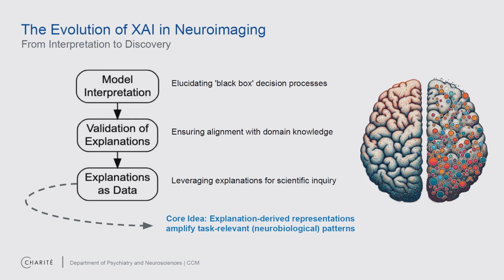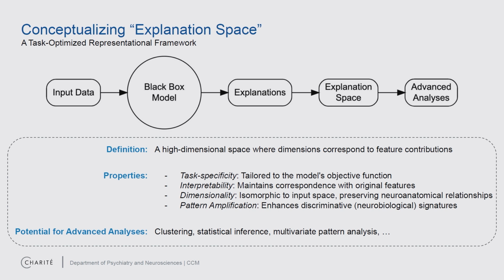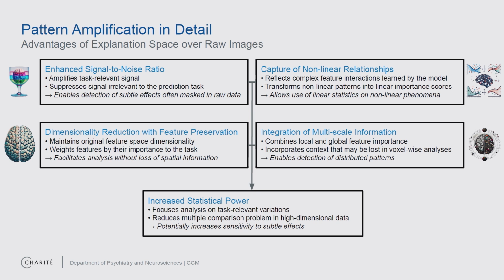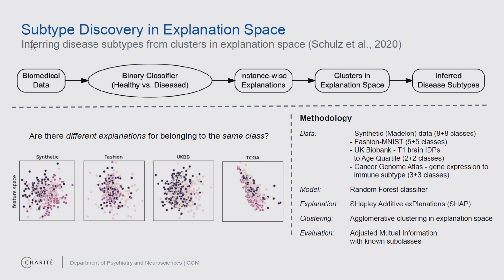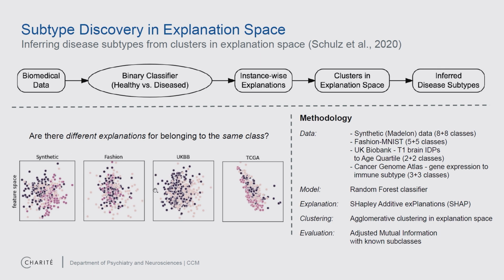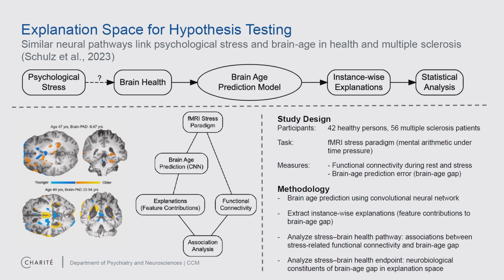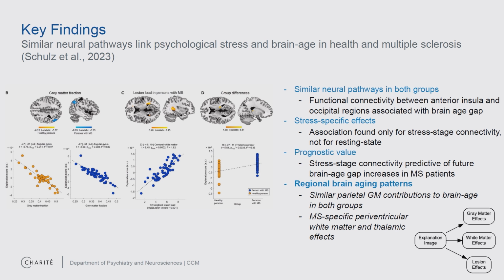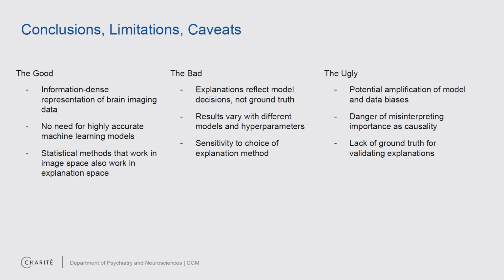OHBM 2024 | Symposium | Marc-Andre Schulz | Leveraging Model Explanations to Uncover Hidden Insig…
Session: Explainable AI (XAI) in neuroimaging: challenges and future directions
Part 3
Title:  Leveraging Model Explanations to Uncover Hidden Insights in Neuroimaging Data.
Speaker: Marc-Andre Schulz
Abstract: Machine learning model explanations provide transparency into how models make decisions. However, the utility of these explanations extends far beyond model interpretation. As demonstrated by recent studies, model explanations can be quantitatively analyzed to directly test scientific hypotheses and gain new insights. This talk will discuss how explanation methods have been used for subtype discovery and group-level inference in two recent neuroimaging studies. Schulz et al. (2020) performed clustering analysis directly on explanation images from a diagnostic classifier. By amplifying disease-relevant variations, this allowed more reliable discovery of disease subtypes compared to clustering on the original data. In a separate study, Schulz et al. (2023) tested whether psychological stress impacts structural brain health through similar mechanisms in healthy individuals and MS patients. To do so, they conducted inferential statistics on explanation images for a brain age prediction model. Again, the explanation space provided a representation optimized for the scientific question. These examples demonstrate the potential of explanations not just for transparency, but as a refined data representation that can empower new research strategies. This talk will review these studies and discuss opportunities and challenges for quantitative analysis of explanations in future neuroimaging studies.